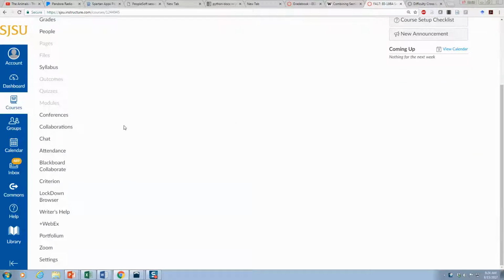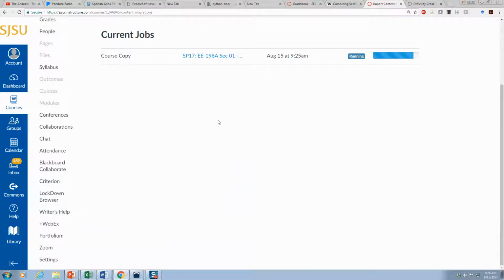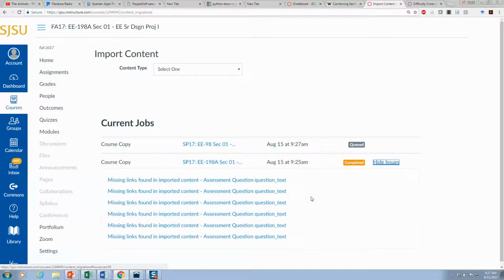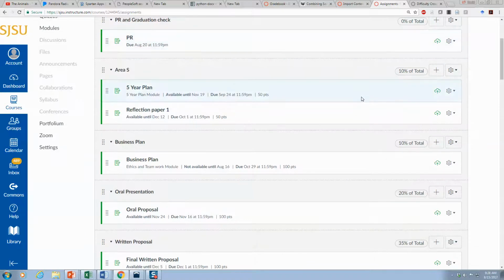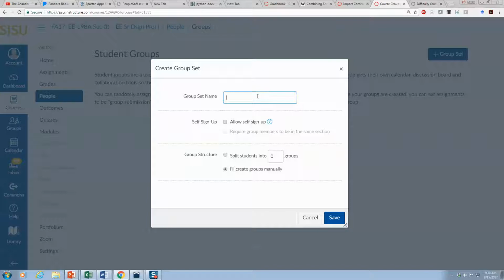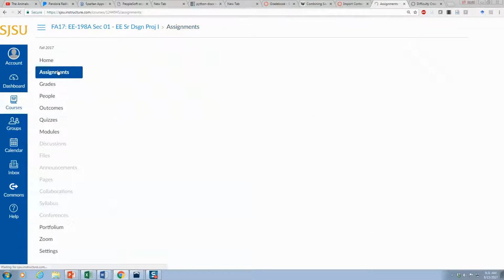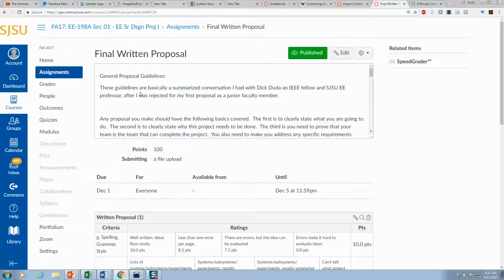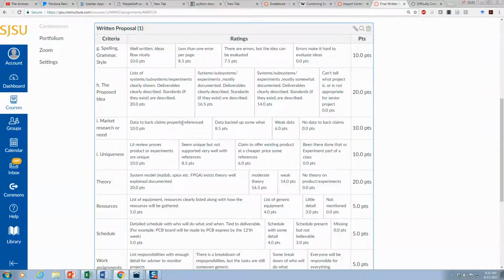Setting up a canvas shell for senior project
This shows how to set up your shell from a previous canvas shell.  It alos has some tips that I can only seem to rermeber when I am setting up the shell.